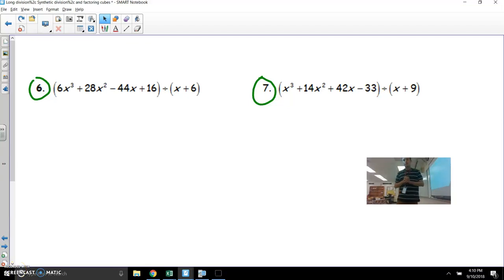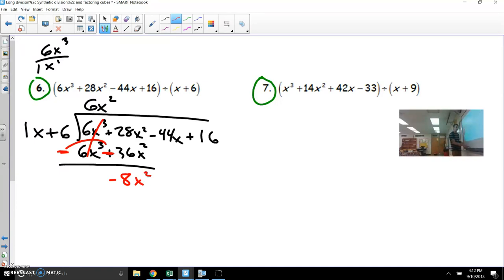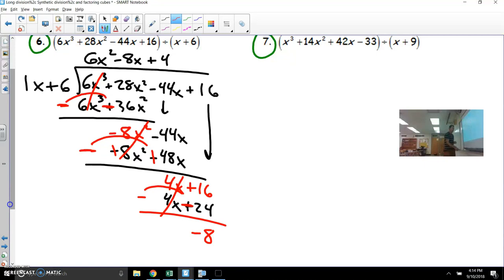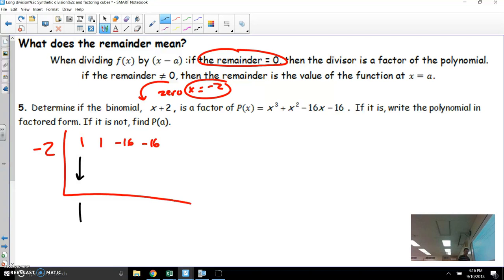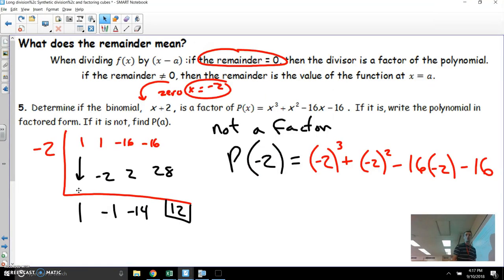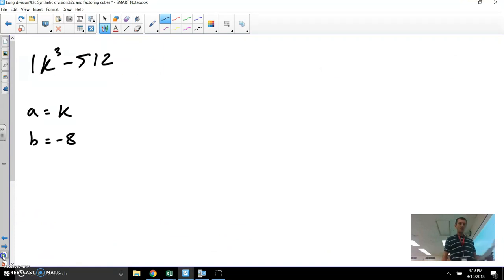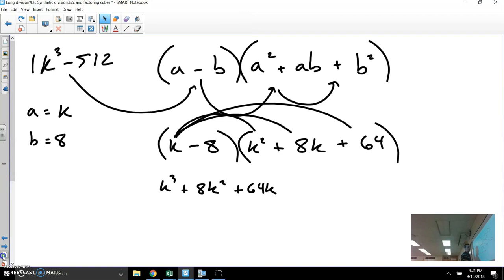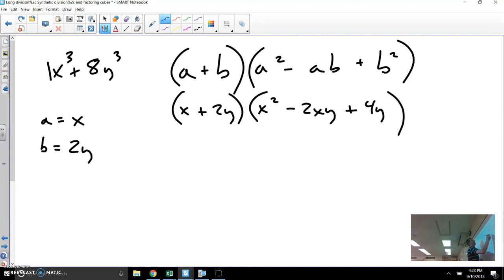Long and Synthetic Division and Factoring Cubes HW